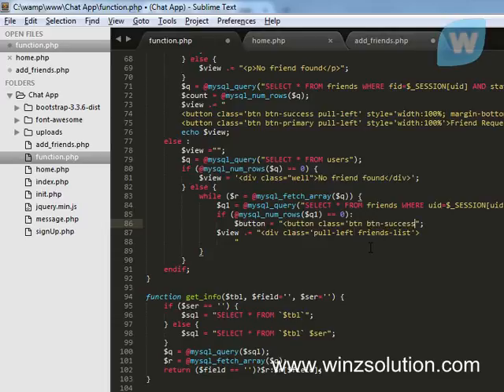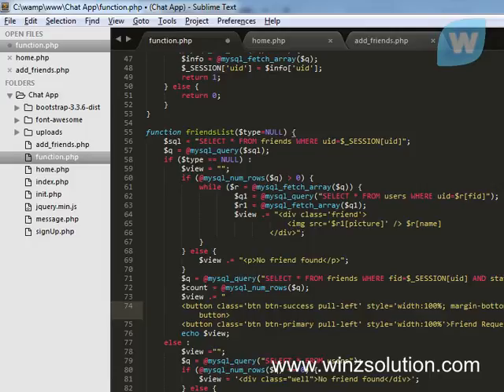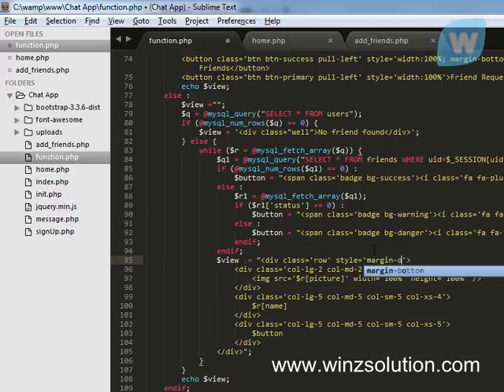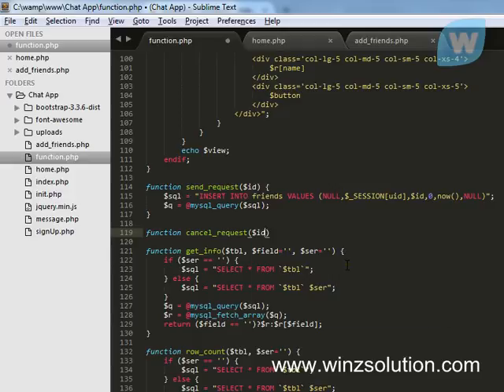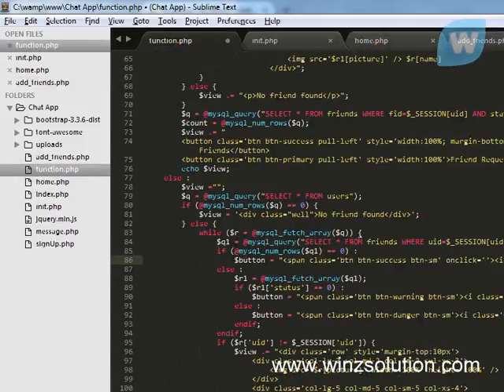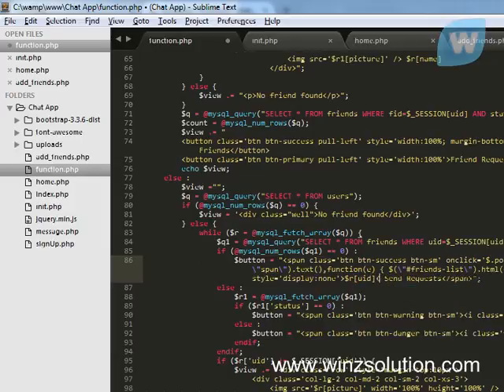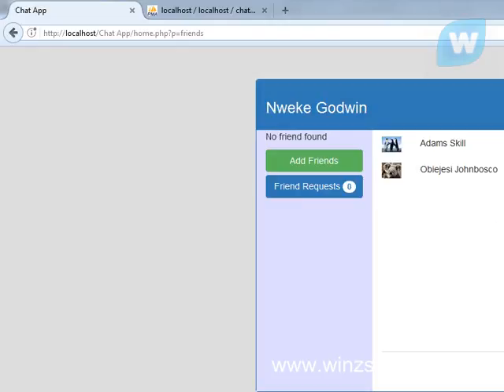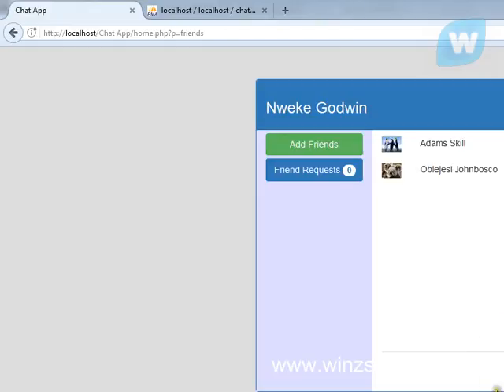Part 4 (continuation): Chat Application With Bootstrap JQuery Ajax PHP MySQL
Creating the friends list and sending friend request using php, jquery, MySQL, ajax and php.